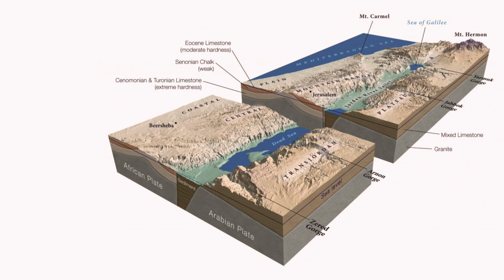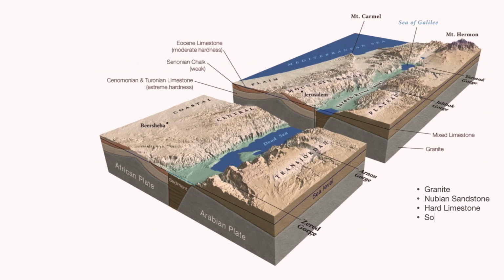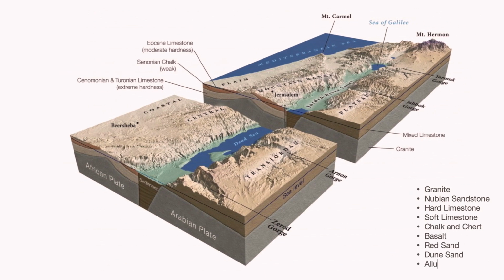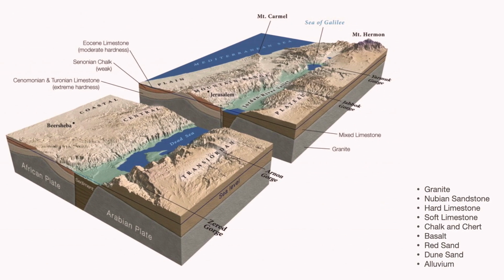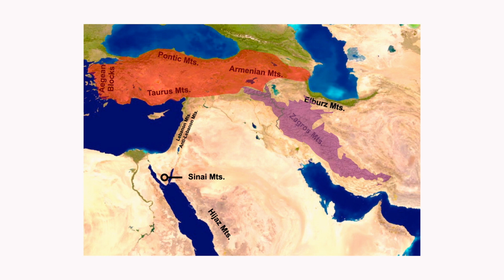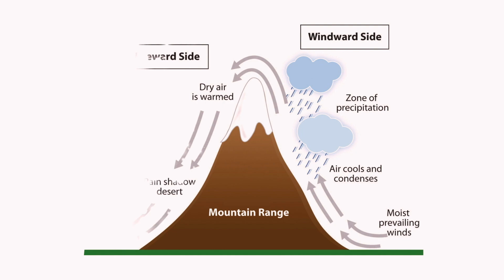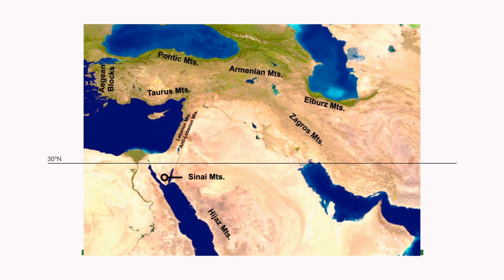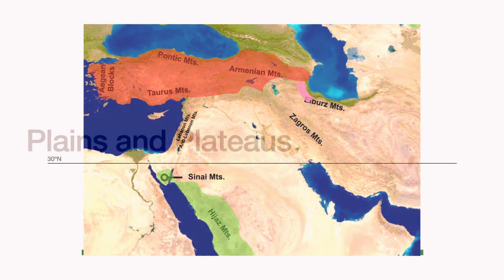HIST 262: Lecture 2, La Longue Durée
Second lecture for the course HIST 262: History of the Ancient Near East